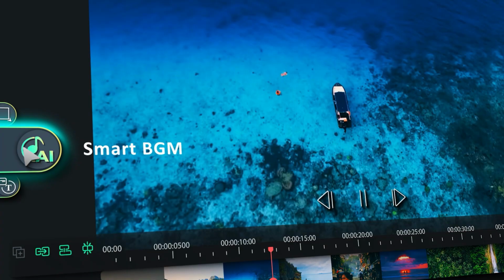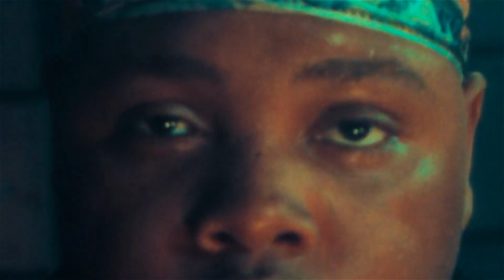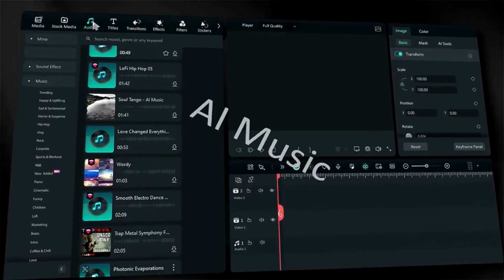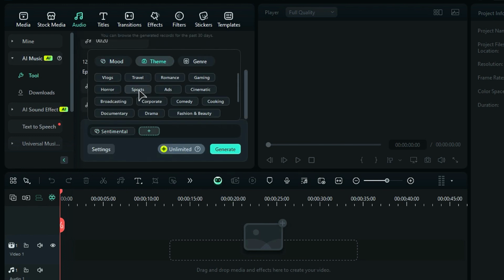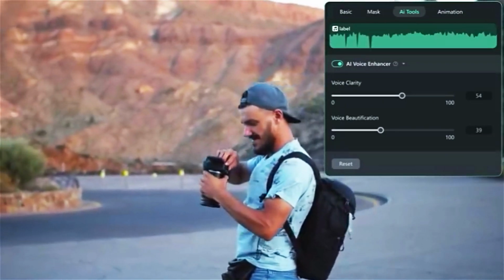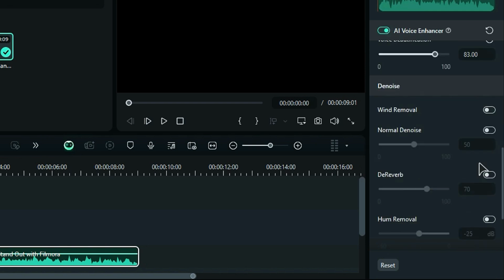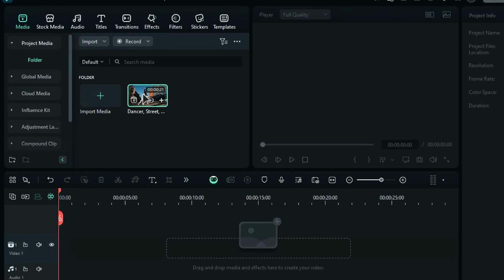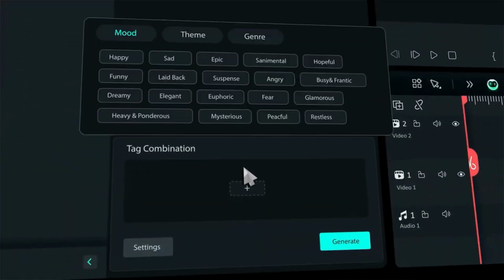Top 4 AI Tools in Filmora 14 to Instantly Enhance Your Videos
Transform your video editing game with Filmora 14! In this video, we explore 4 of the most powerful AI tools to enhance your footage effortlessly. Learn how the AI Video Enhancer fixes blurry and noisy clips, the AI Music Generator creates royalty-free tracks, the AI Voice Enhancer improves vocal clarity, and the AI Object Removal tool eliminates unwanted distractions from your video. Download Filmora 14 today and take your content to the next level!

0:00 Introduction
0:43 AI Video Enhancer
1:24 AI Music Generator
2:06 AI Voice Enhancer
2:57 AI Object Removal

Multicam Editing
Video Denoise
Image Sequence
Video Compressor
Planar Tracker
AI Sound Effect Generator
Keyframing
AI Color Palette
AI Translation